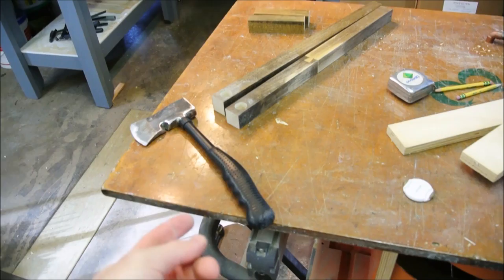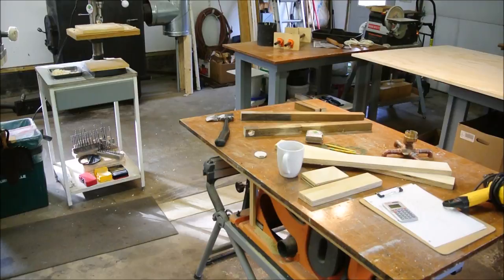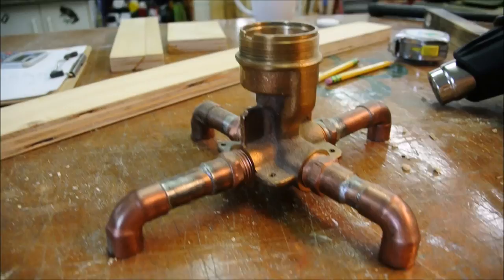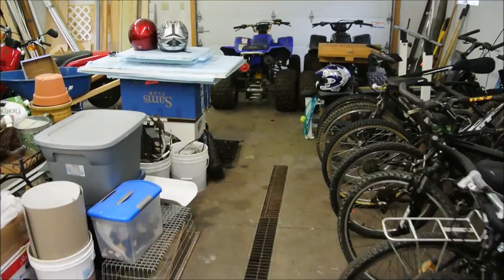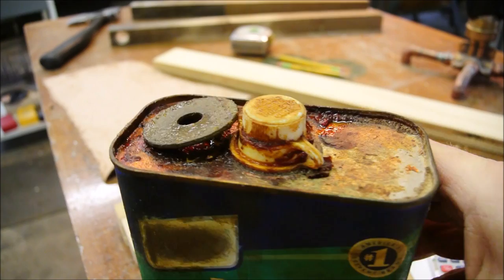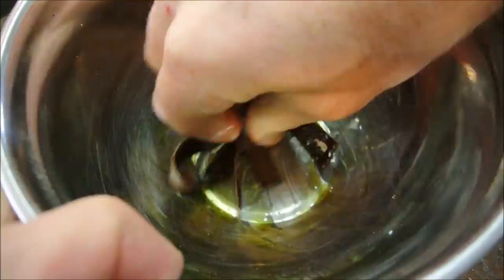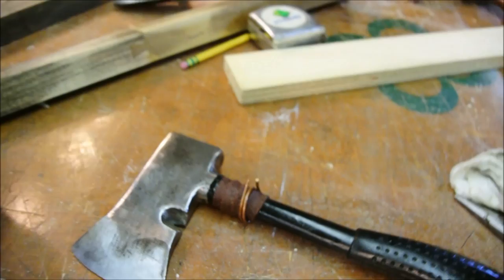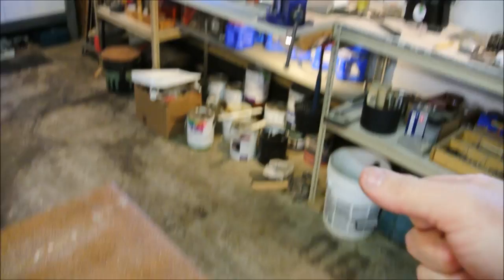"Improved" hatchet follow-up. Tinkering.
Twenty minutes of random discussion. Mostly focuses on my own insecurities about presenting myself as an expert on any topic I address in video form. It's an unfortunate fact that video presenters are held to an impossible standard. After I make a choice to do something, I must then approach it with a confident optimism, even if I don't really know what I'm doing. This is the prime caveat with being inventive; you must walk atop the ice as though it won't break. However, this apparent blindness to reality will also make you a sitting duck for all of the "experts" out there who will spend their time pointing out all of the procedural dogmas that are central to their great Ice-Snipe hunt. Swaddled in protective gear, they safely cast their echoes from the shore: "That ain't the way you do it... You should just..."